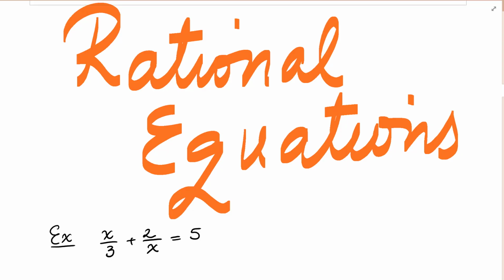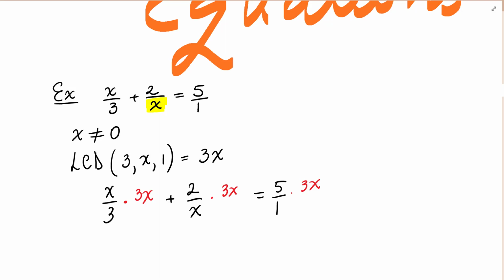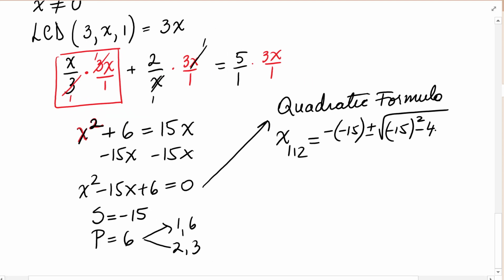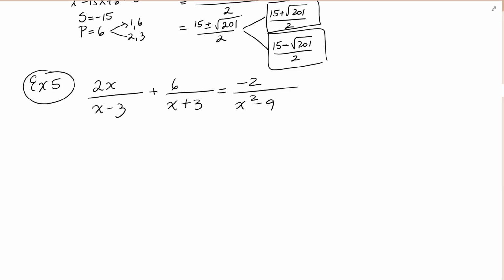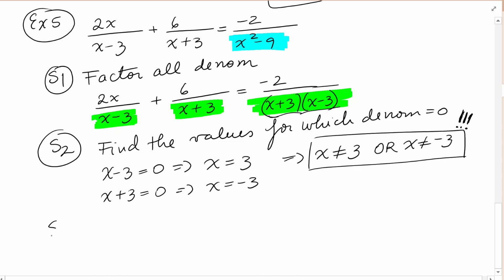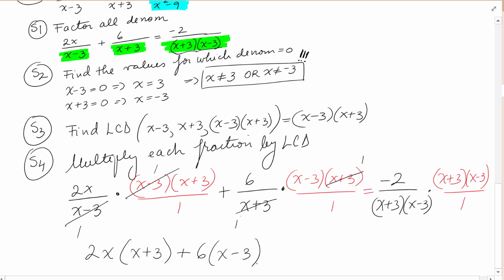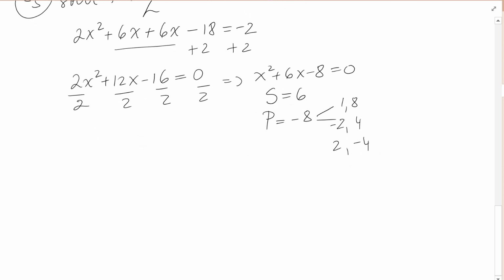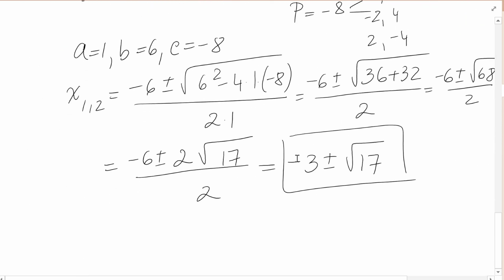College Algebra: Rational Equations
In this video we solve a few equations with rational expressions.